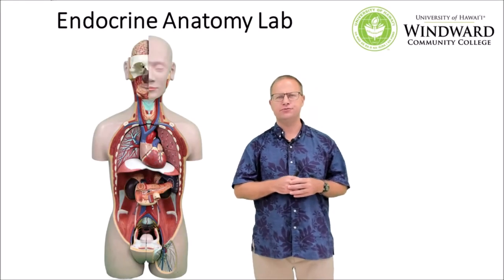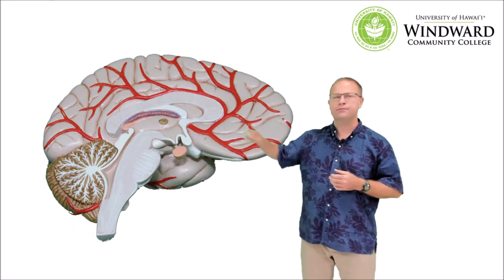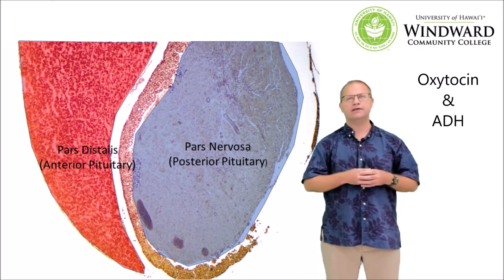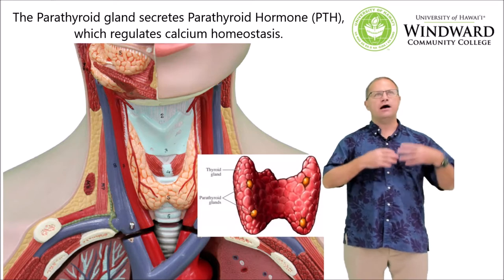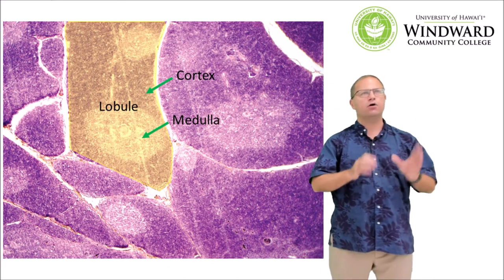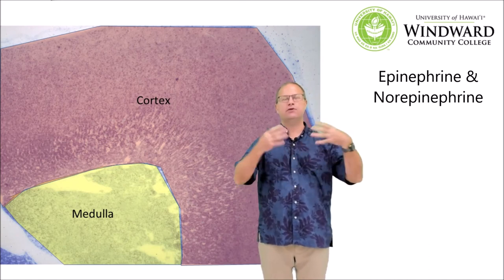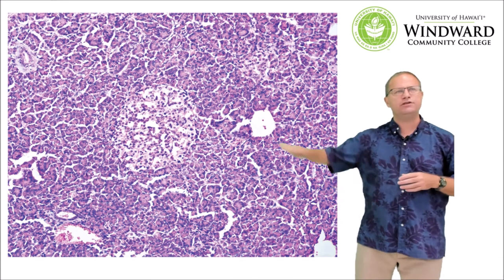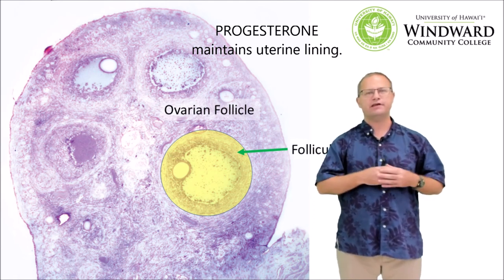Anatomy of the Endocrine System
This 18-minute video introduces anatomy and physiology students to the gross- and histological anatomy of major endocrine organs. Organs covered include the hypothalamus, pituitary, adrenal glands, thymus, thyroid gland, pancreas, and ovaries and testes.  It also covers the hormones produced by these glands as well as their major functions.  Finally, I apologize for spelling "Islets of Langerhans" incorrectly!